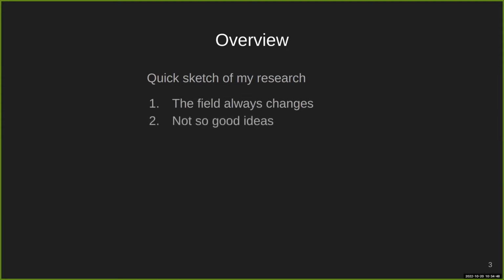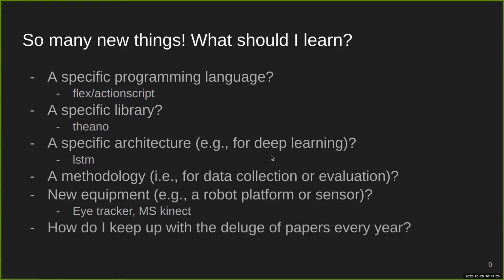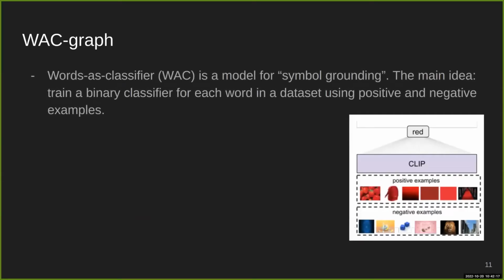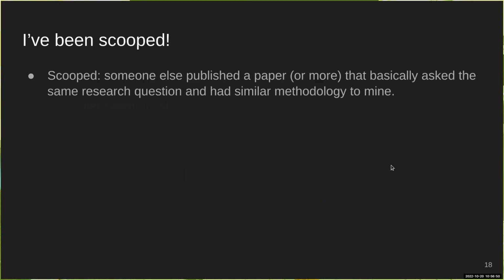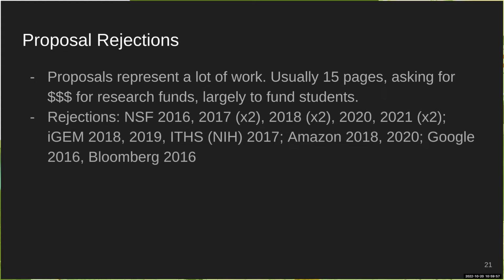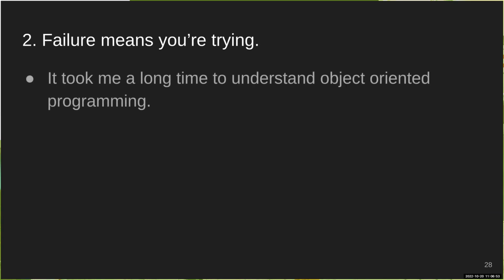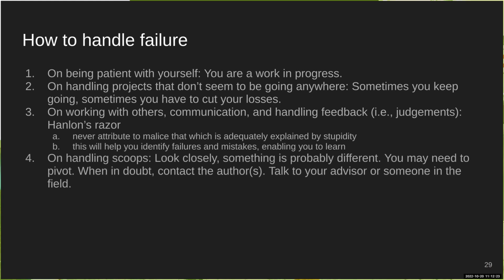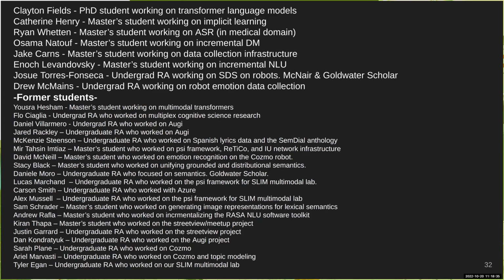Reflections on How to Fail at Research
Computing Ph.D. Colloquium | October 10, 2022
Casey Kennington
Associate Professor